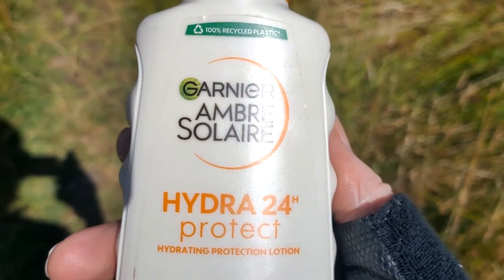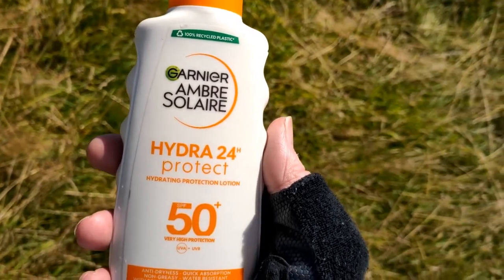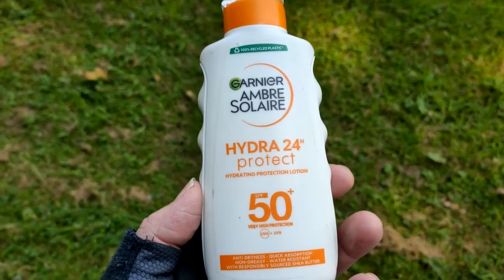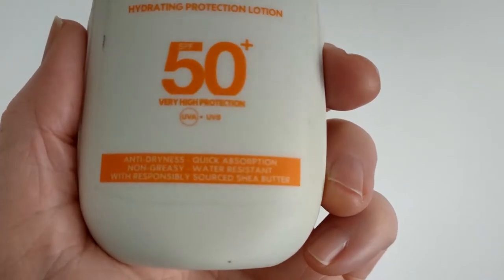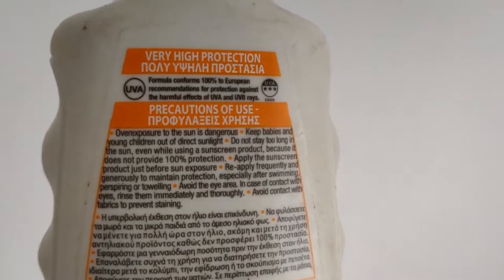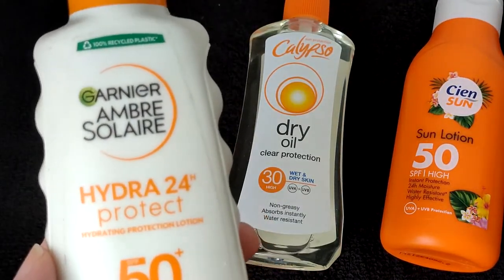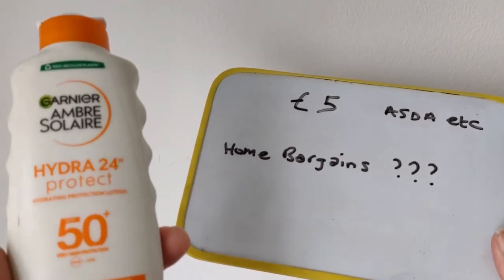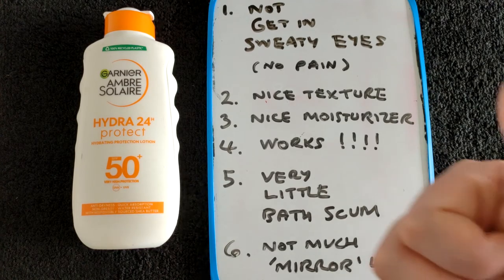fav : Ambre Solaire Hydra 24 protect 50+ sunscreen : I like (no eye pain from sweat)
Ambre Solaire Hydra 24 protect lotion for long bike rides.
Used this for very long bike rides in the sun.
This is the one I like best so far (from mainly the Home Bargains choice. Used about 5 differnet ones.)
For now this will be my default.

Why ? ...
No eye pain - sweat issue.
Very little 'bath scum'.
Not much of a 'mirror' look.
No sunburn !! (or very little, around the face. Maybe my fault).

bought : Home Bargains summer 22.
price : £5 ??
(seems to be £5 most shops).
in summary : my fav sunscreen for now.